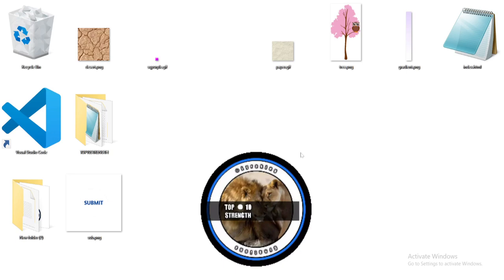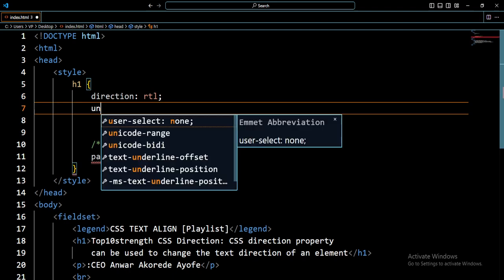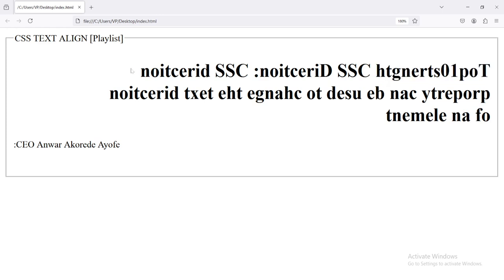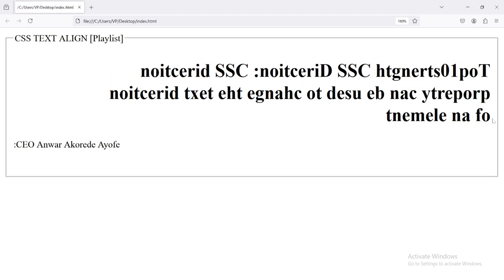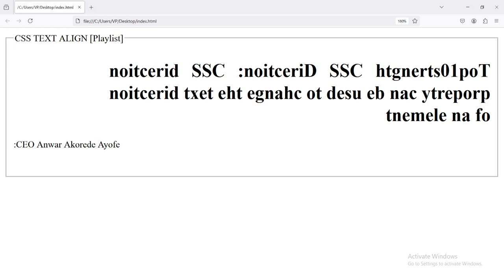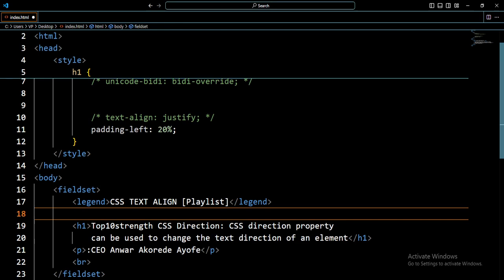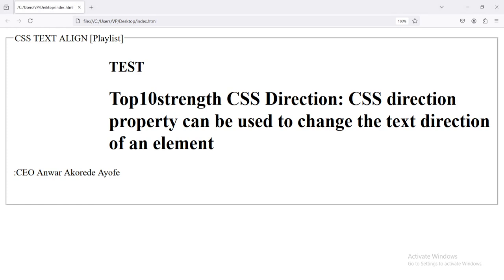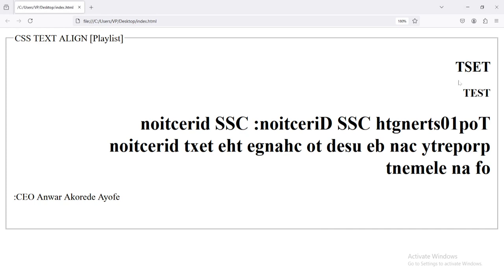Html CSS Tutorial for Beginners to Advance: 220 CSS Text Direction and Unicode-bidi Property